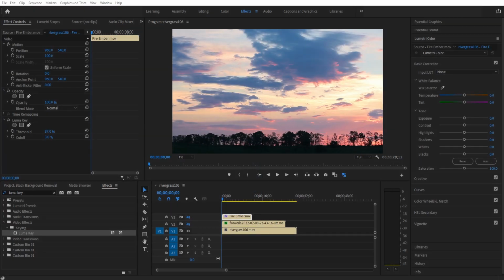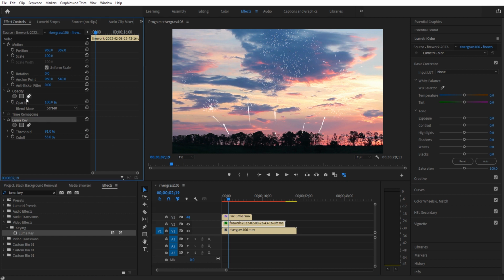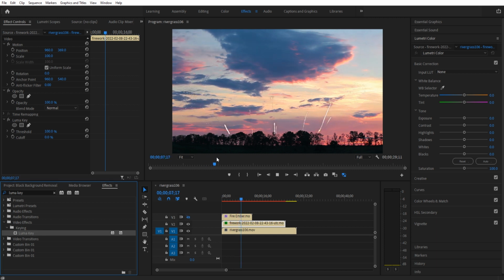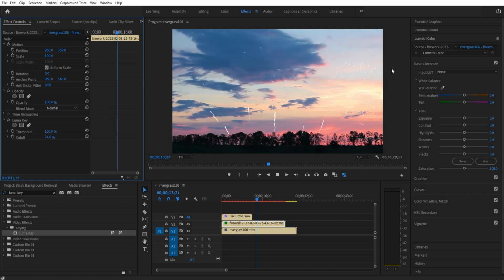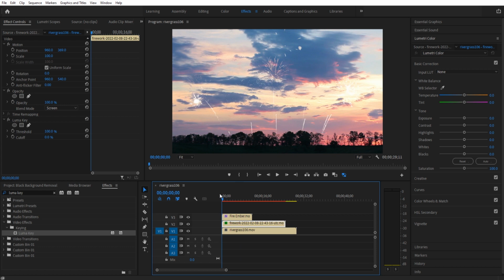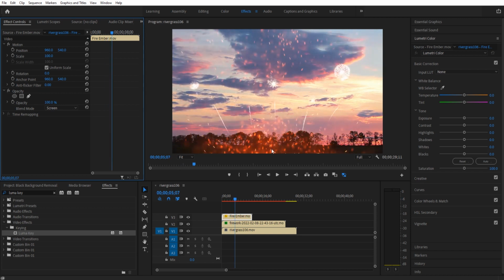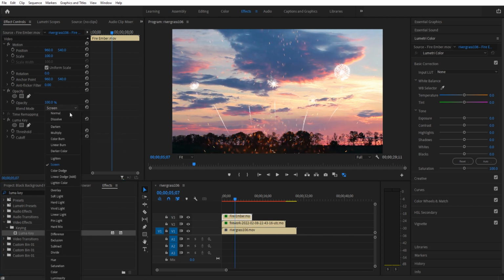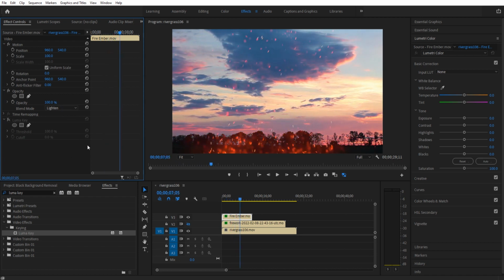How to Remove a Black Background in Premiere Pro CC (2022)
Today we go over how to remove a black background from a piece of footage in Adobe Premiere Pro CC.